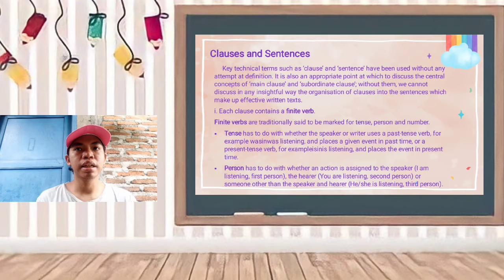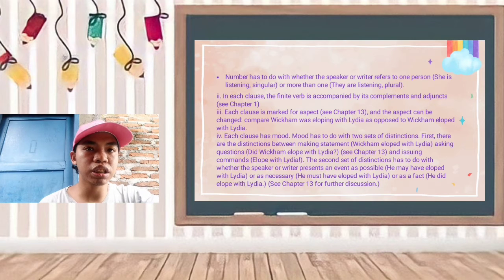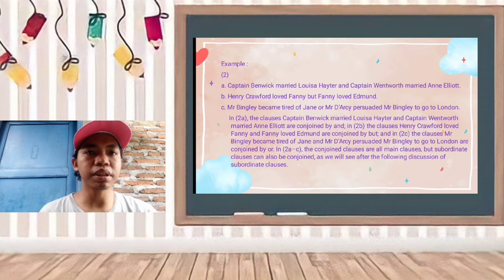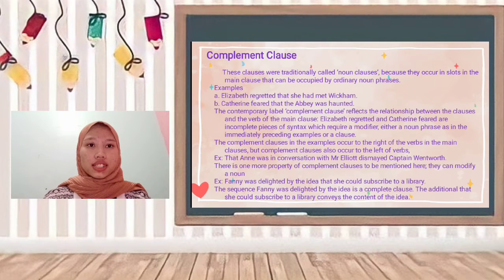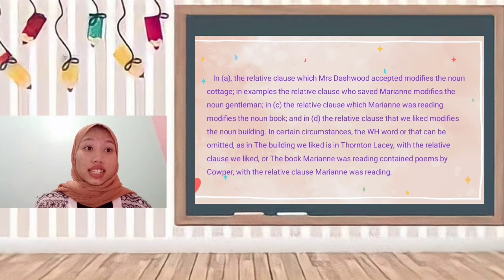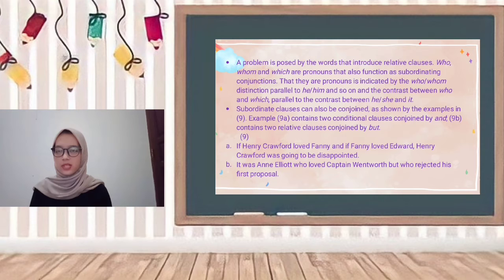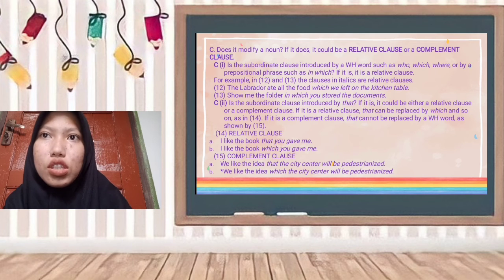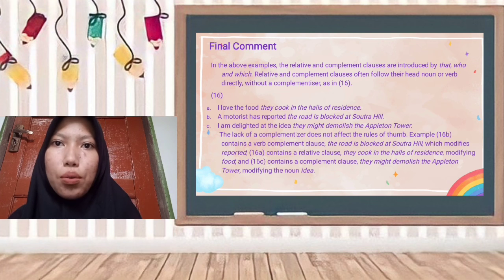Group 5 English Syntax ( Clauses 1 )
Group 05 PBI - 5C :
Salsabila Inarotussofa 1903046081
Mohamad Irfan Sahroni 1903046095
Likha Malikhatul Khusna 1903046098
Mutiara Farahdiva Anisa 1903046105